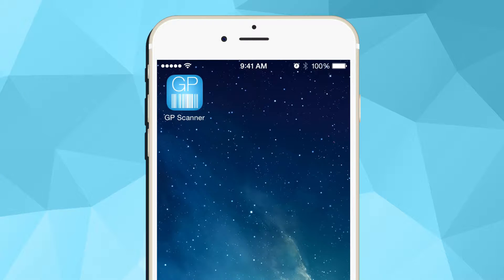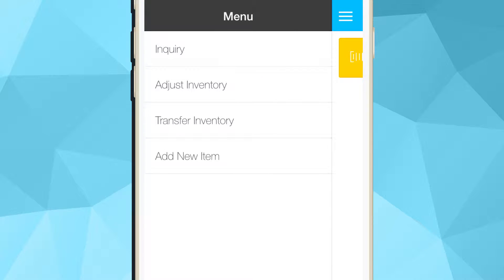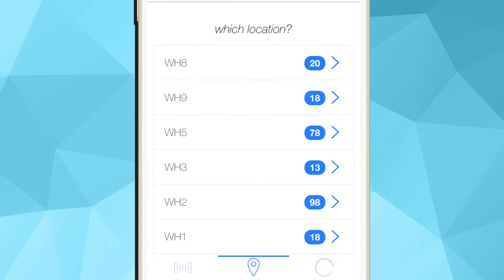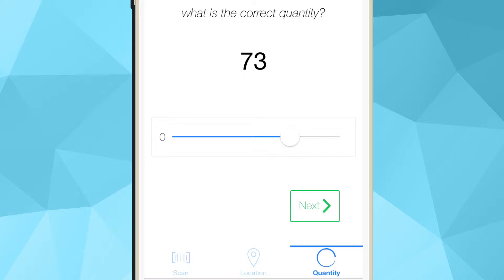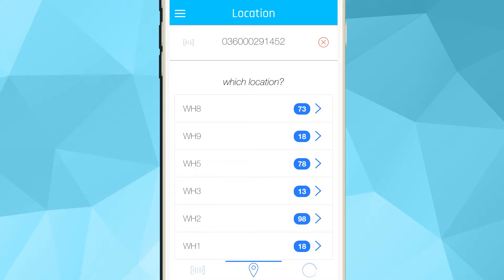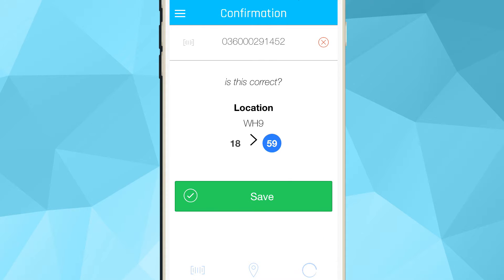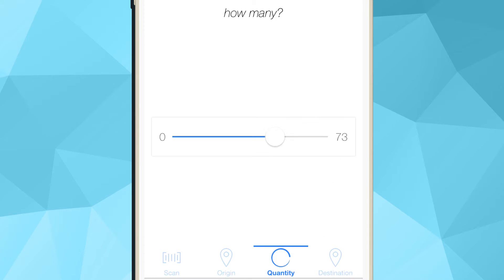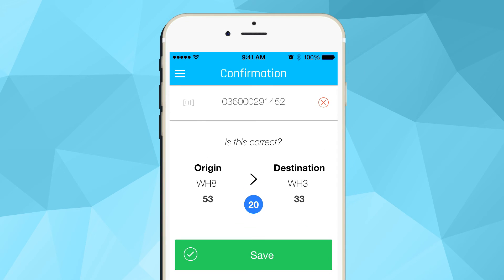GP Scanner App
Check out GraVocs developed software, the GP Scanner App. This app is designed for inventory control in warehouses. Scan your barcodes, transfer products, update quantities and more.

Need a custom app developed? Let us create it for you!